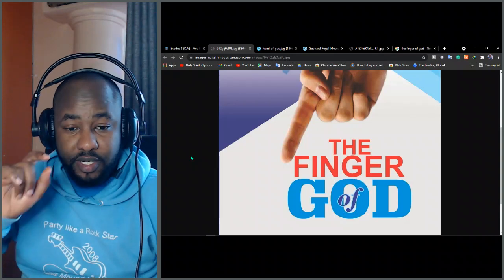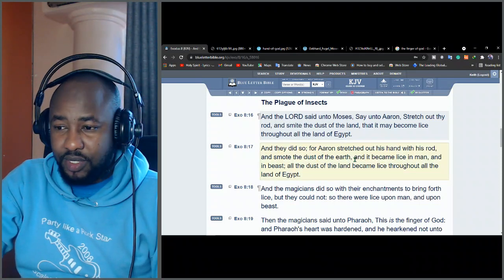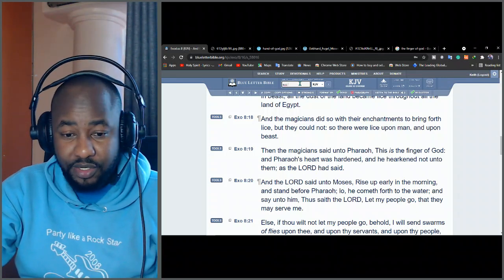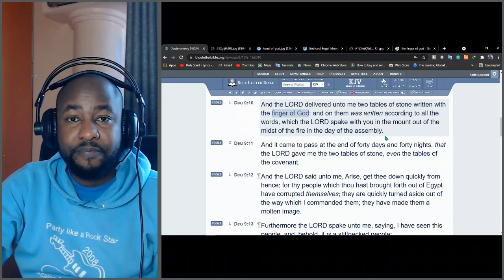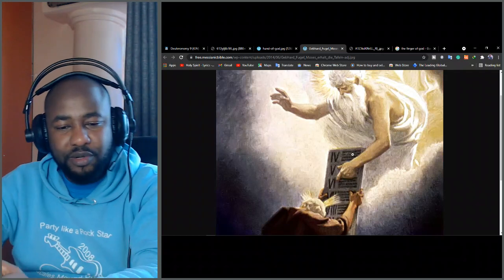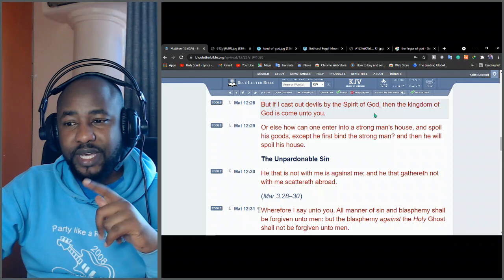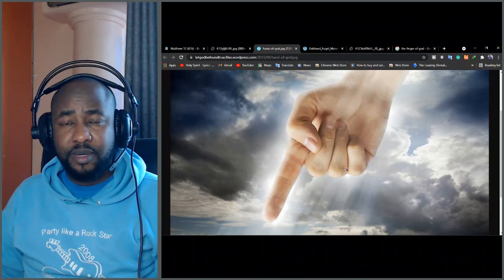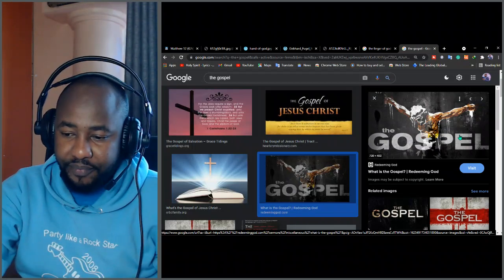What is the finger of God?